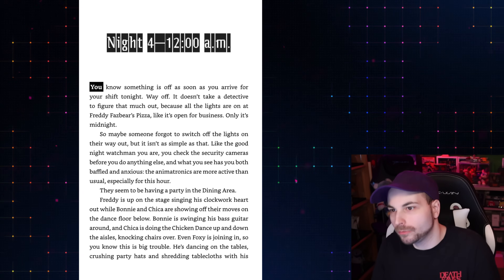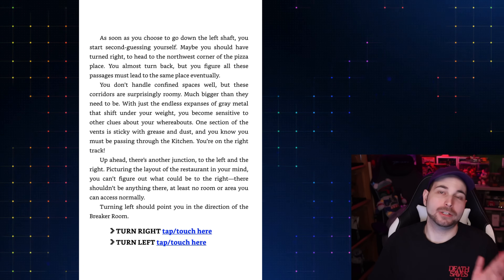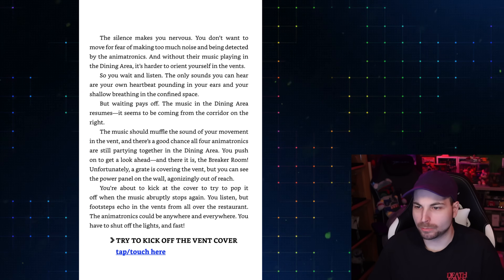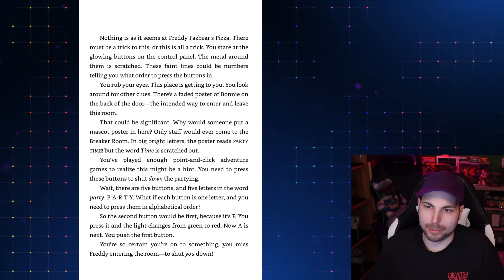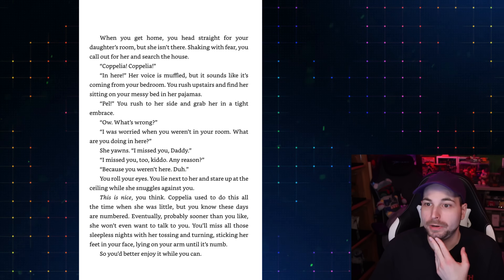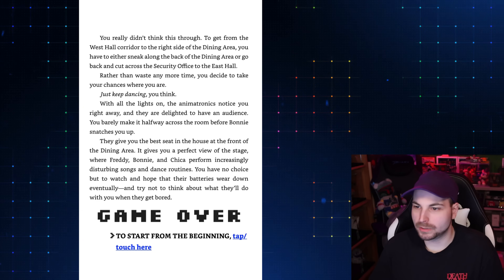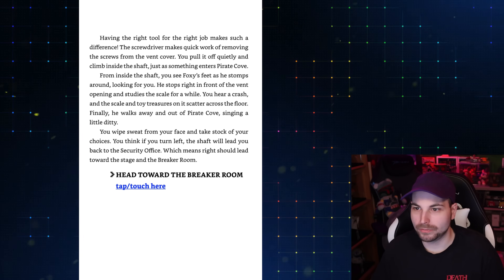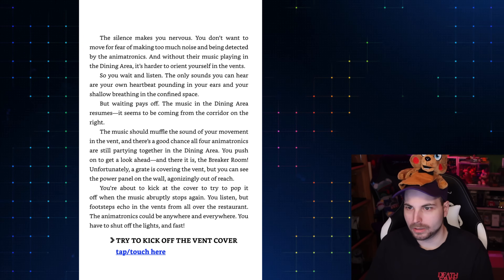Never Play Chicken with a FOX | Five Nights at Freddys The Week Before Playthrough Part 4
a pirate life is the life for me